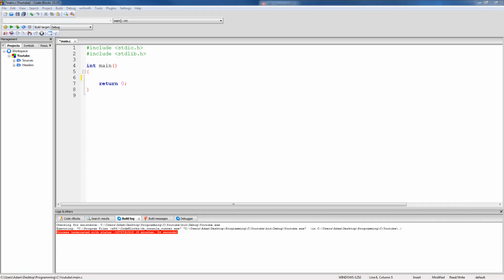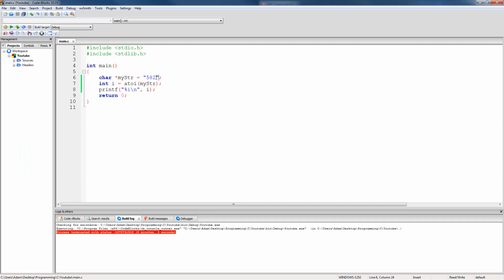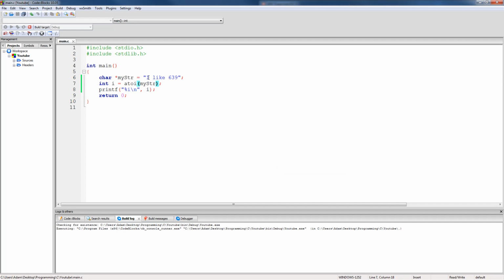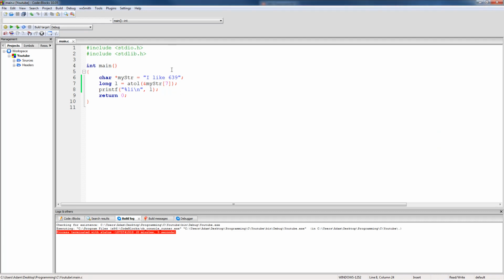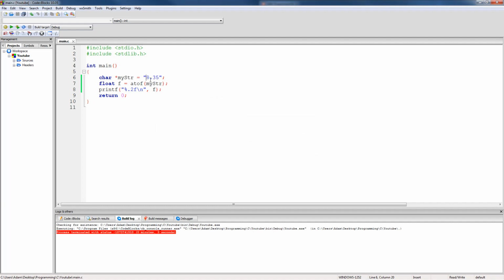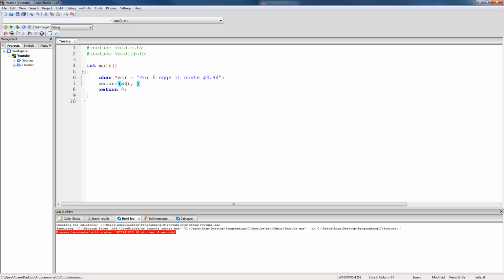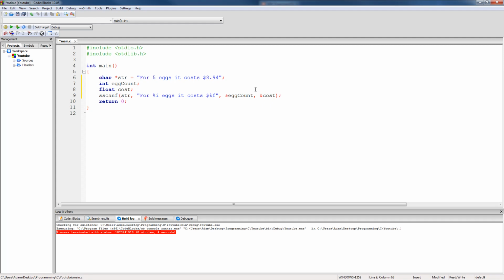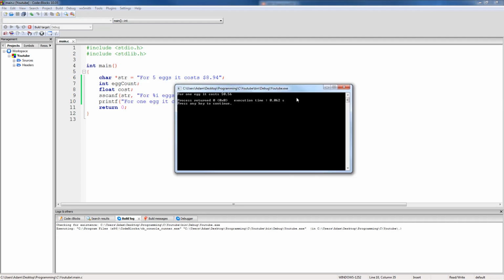C Programming Tutorial 75, Converting Strings to Ints and Floats